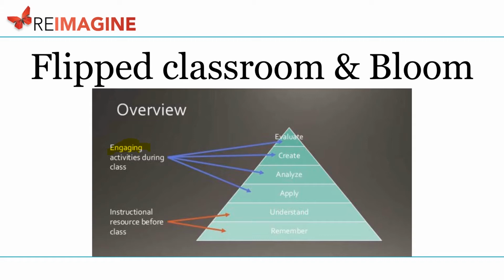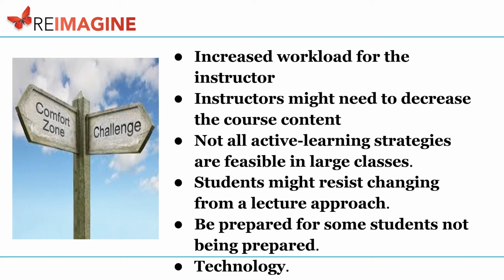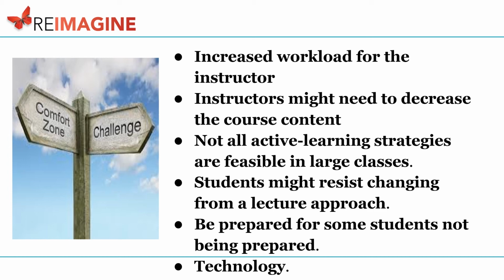Flipped Classrooom PPT Video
This is a presentation on Flipped Classroom - Engaging students before, during and after class. This presentation is intended for instructors wanting to explore flipped classroom. References are available on request.